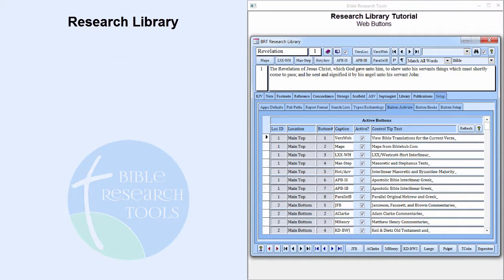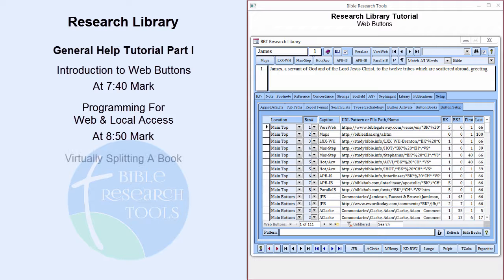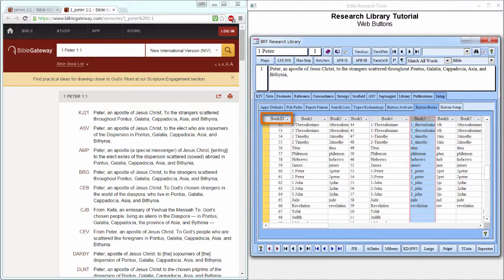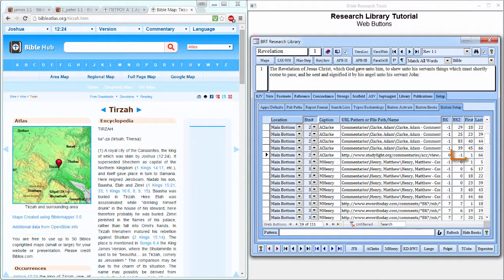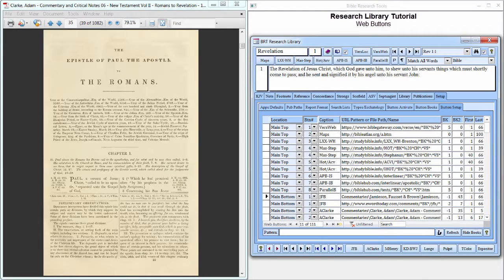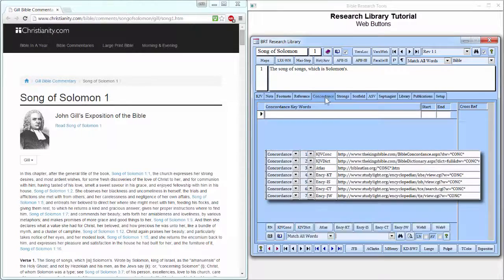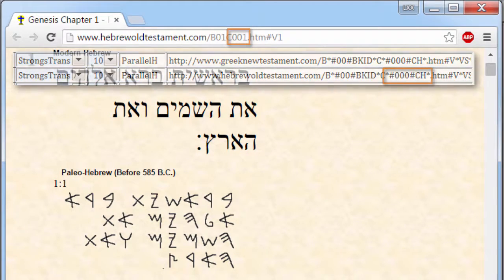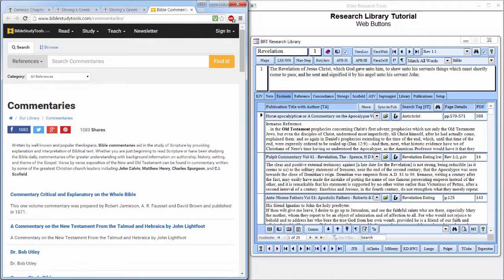Research Library Tutorial 10 Web Buttons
The tenth video in the Research Library Tutorial Series titled:
Web Buttons